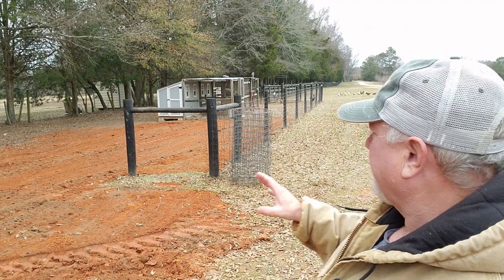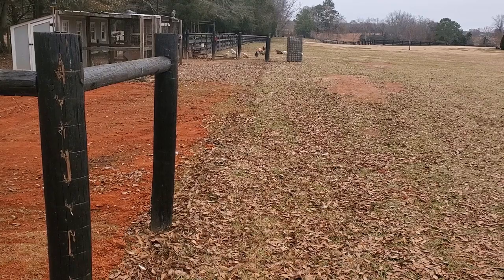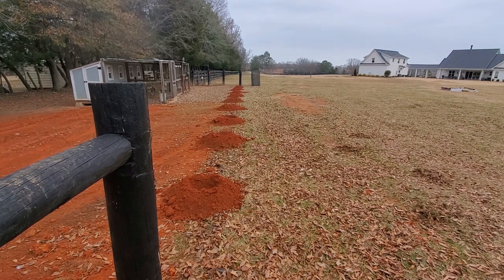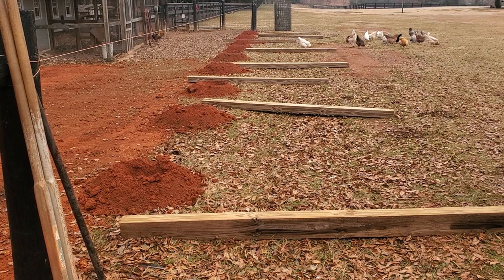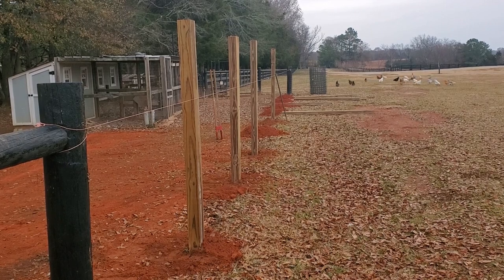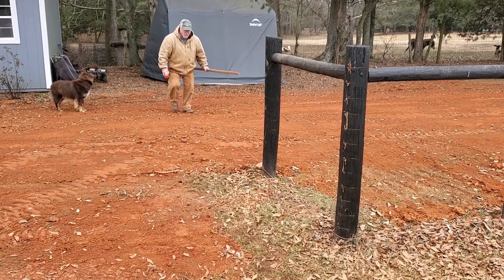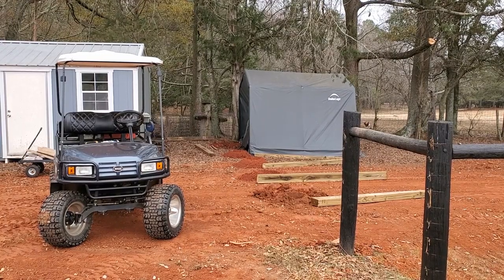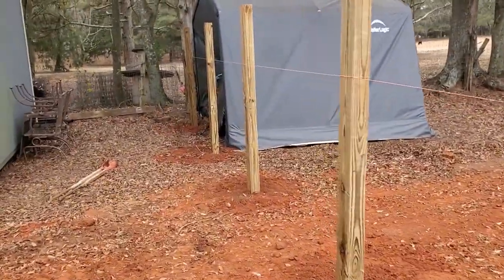Building a Four Plank Fence - Part 1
Building a four plank fence around our chicken coop